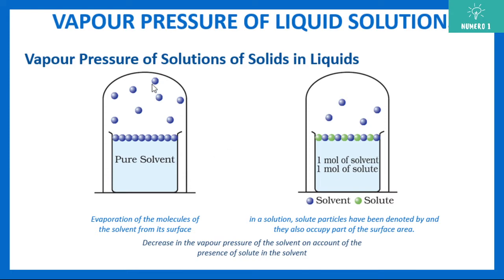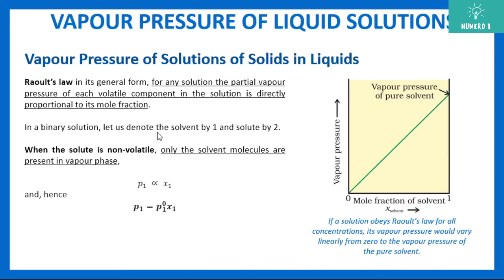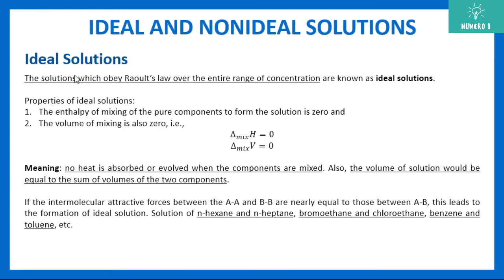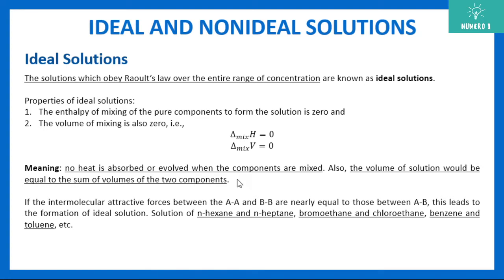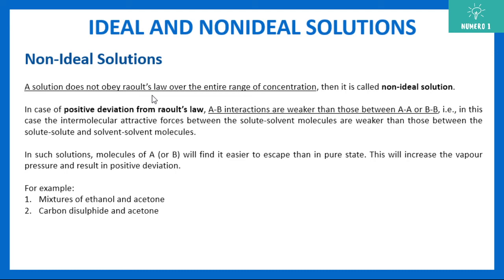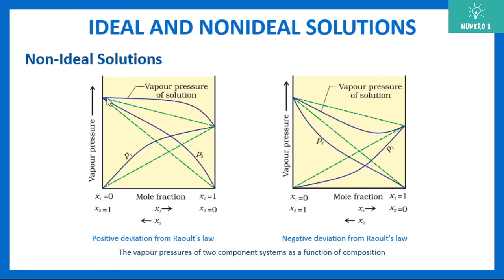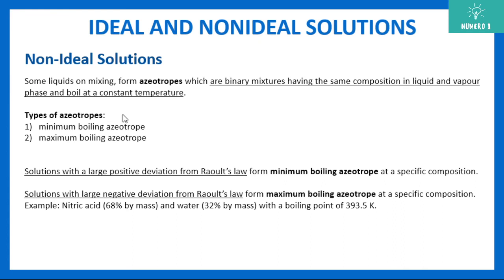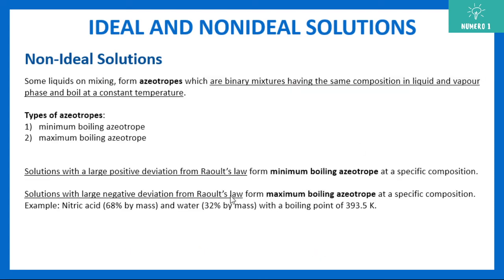12.2.4 Solutions - Vapour Pressure of Solution - solid in liq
NCERT Book

Class 12th

Chemistry

Solutions - Vapour Pressure of Solution - solid in liquids